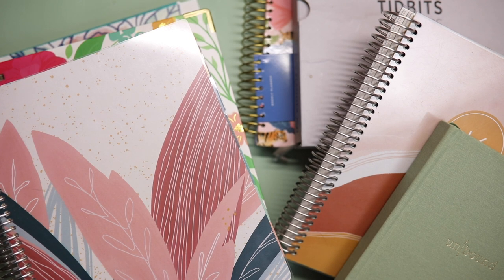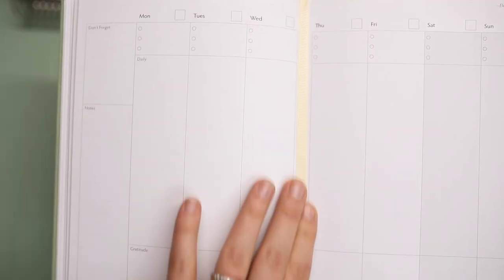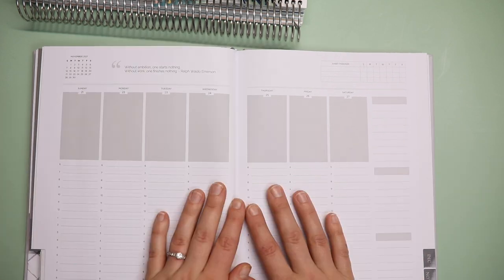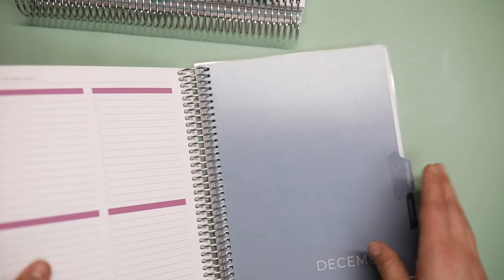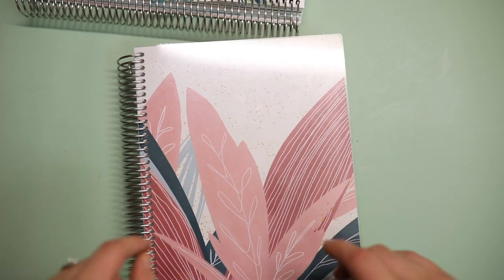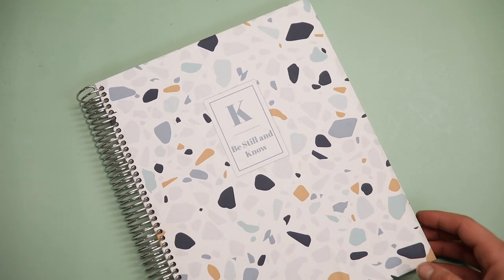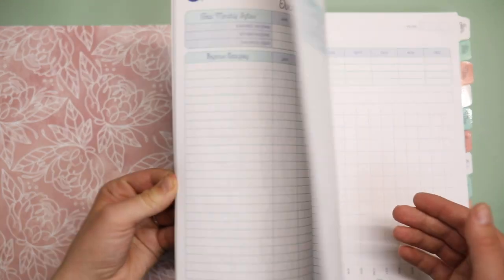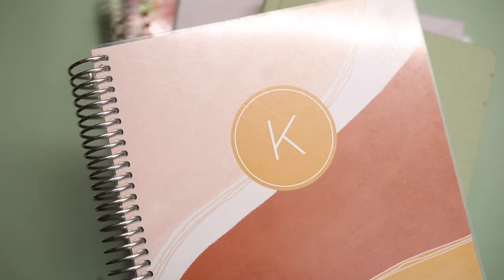2020-2022 Planner Stack | Everything in my collection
Welcome to my collection of planners from the last year and a half! I am hoping that by sharing what I have, it may help some of you find your perfect planner, or expose you to company's you may not have heard of yet!! Or make you feel better for your collection of planners ;)

Feel free to jump around and check them all out:
00:00 Intro
01:29 Unbound Planner
04:05 Tidbits Planner
06:55 Kitlife Planner
08:33 Plum Paper Daily
11:08 Plum Paper Weekly
13:05 Purple Trail
15:56 Cultivate What Matters Powersheets
19:01 The Budget Mom Budget by Paycheck
22:06 Final Thoughts

My amazing camera stand
Backdrop Paper